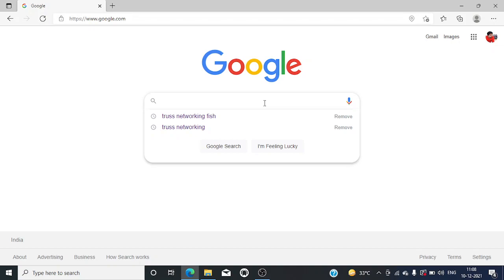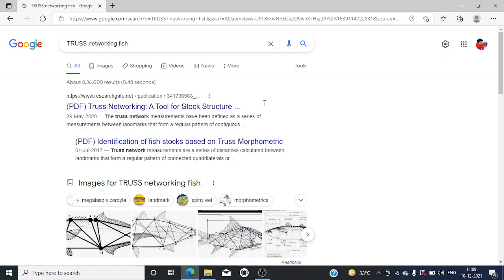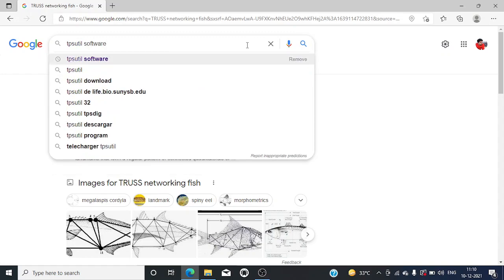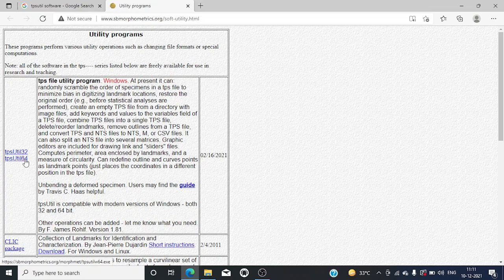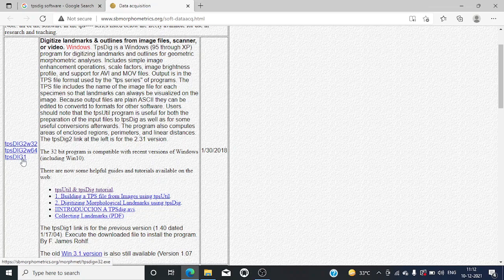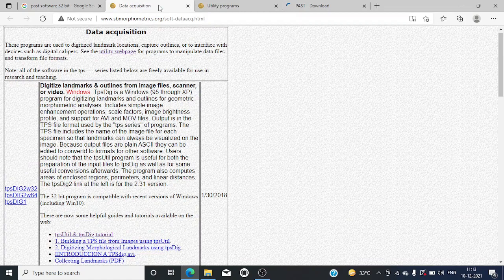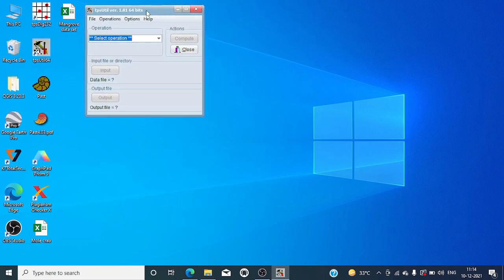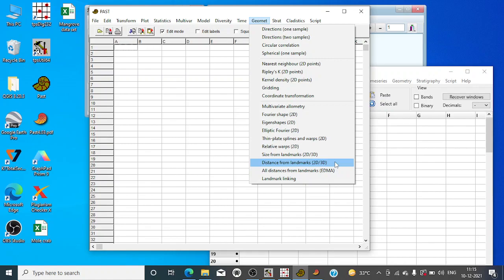3. TRUSS Software Installation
TPS Util
TPS Dig
PAST